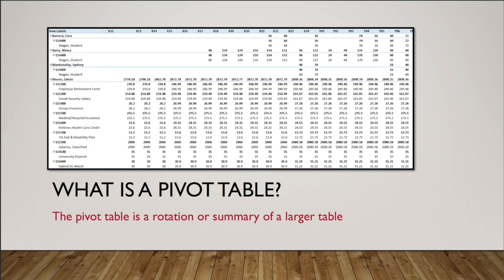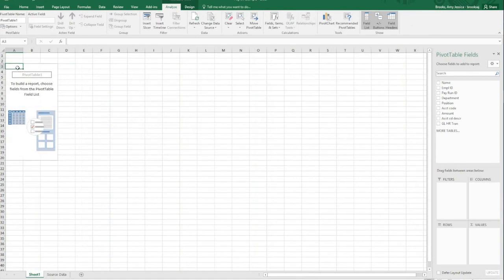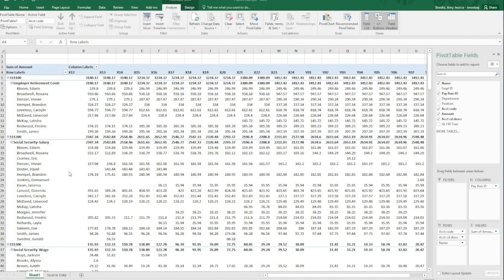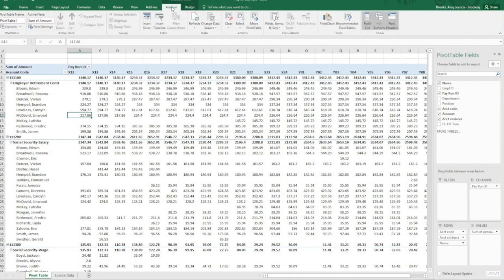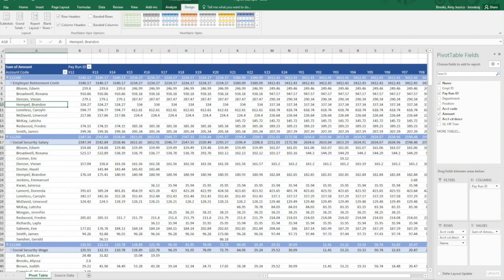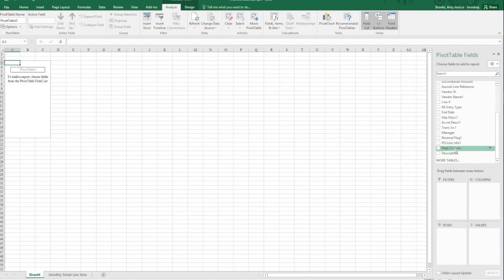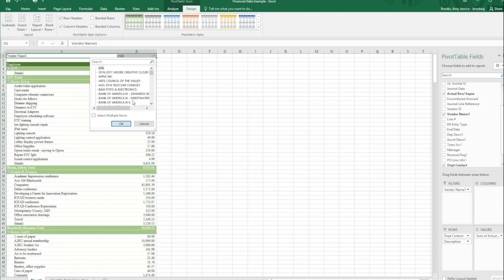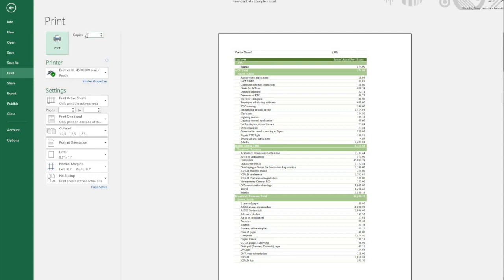Learning Pivot Tables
This video is about building Pivot Tables in Microsoft Excel